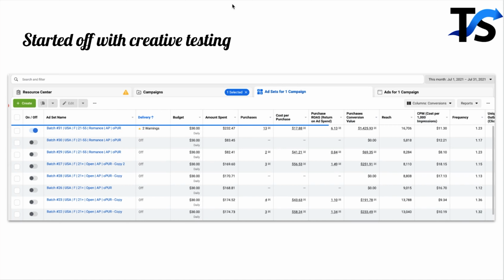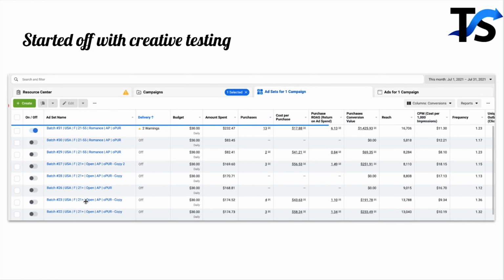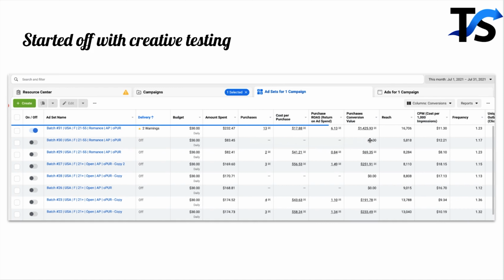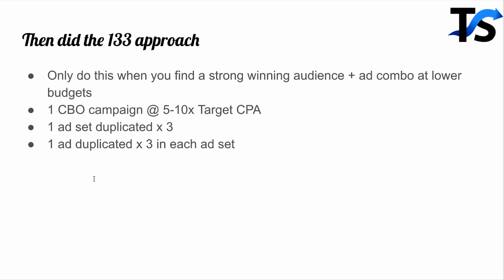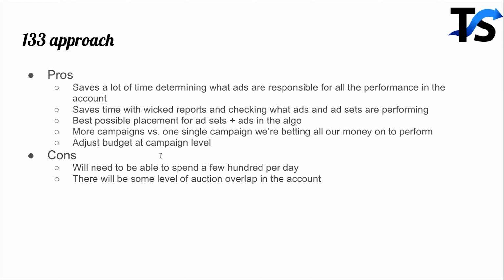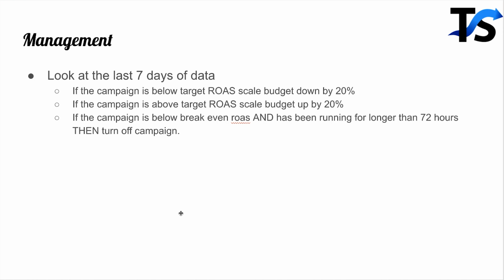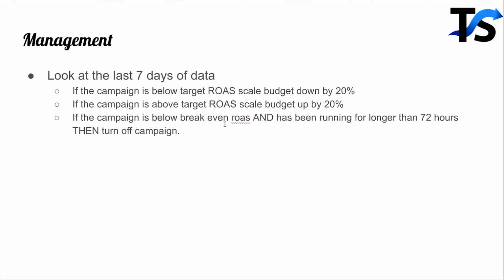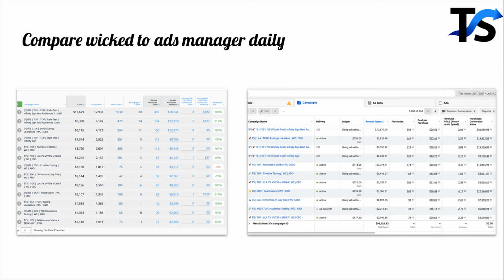How We Did $153,000 In 1 Month With Facebook Ads & Shopify (2021 Case Study)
Nick shows you a case study of how he and his team generated over $153,000 in July with $66,000 in ad spend using facebook ads.

They started off with facebook ad creative testing, build campaigns and as soon as we found our best ads - scaled heavily.

watch this full ecommerce case study to found out exactly how to generate $153,000 in only one month with facebook ads and shopify in 2021.

-Nick Theriot